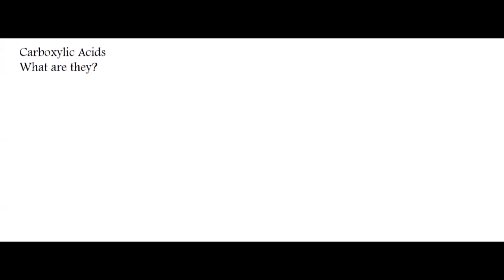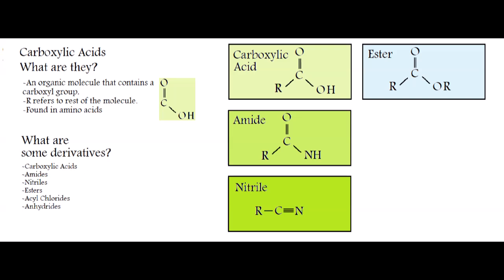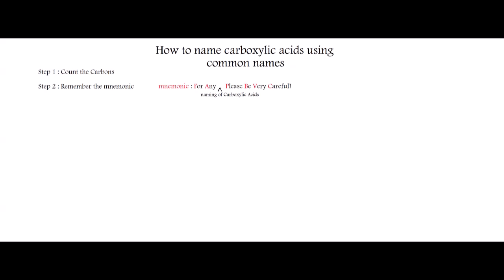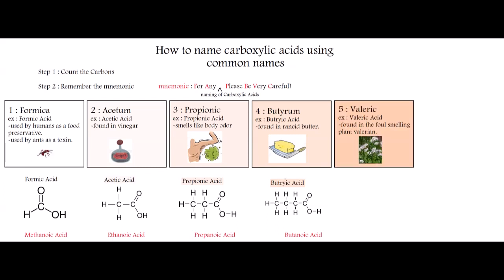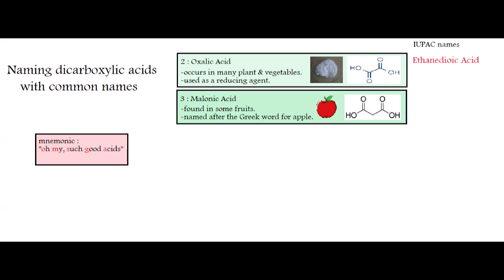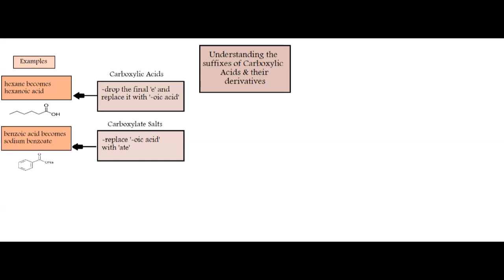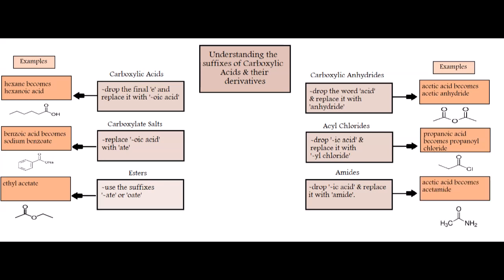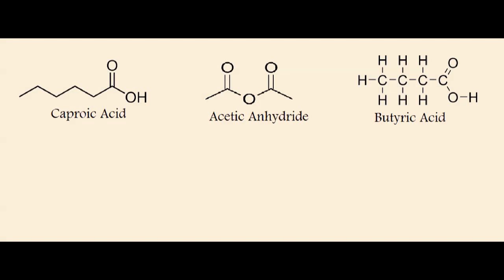Naming Carboxylic Acids : Organic Chemistry Rescue 911 Episode 1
Learn to identify and name carboxylic acids and their derivatives.